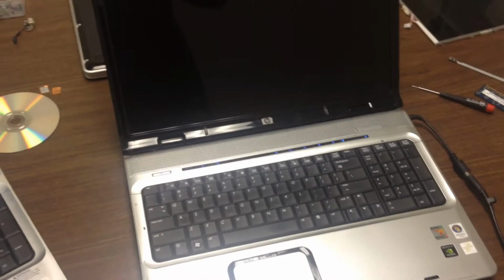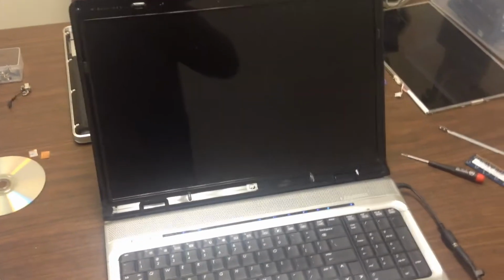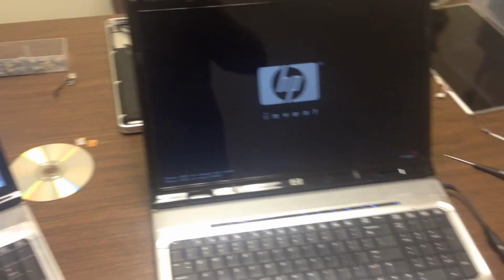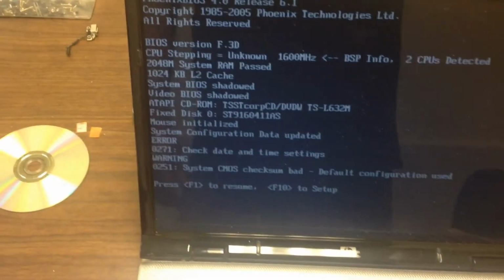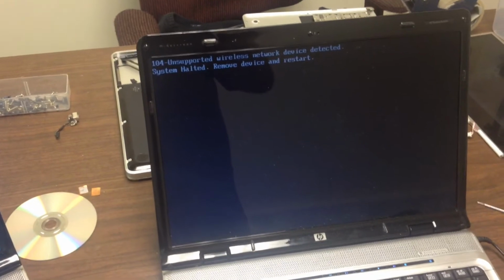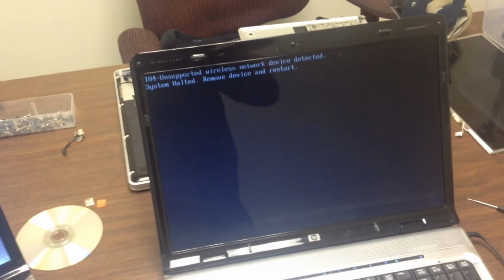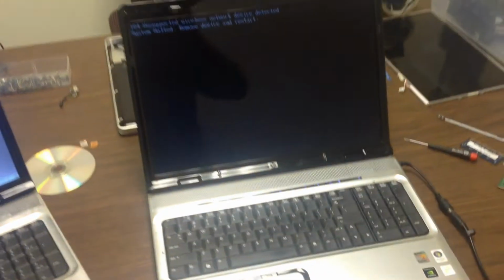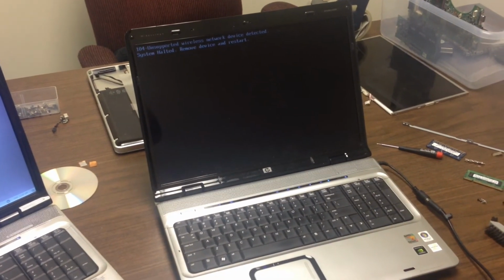HP laptop repair service in Chattanooga to fix a HP DV9000 laptop